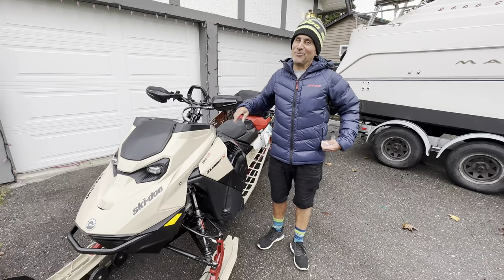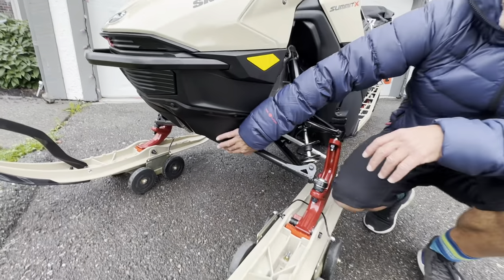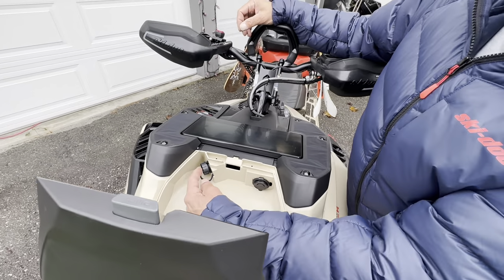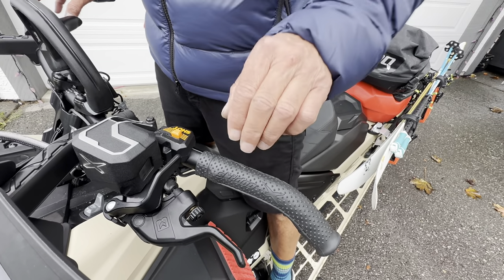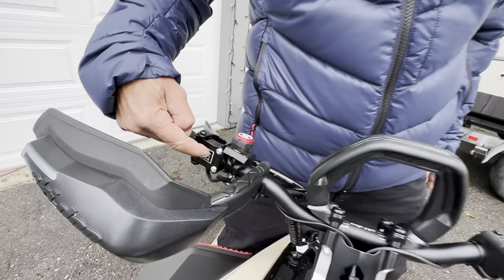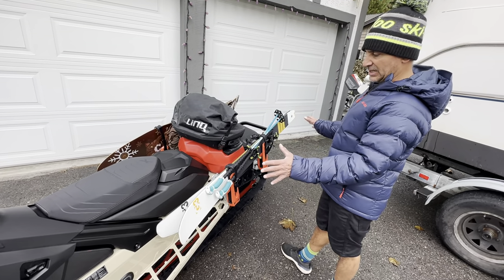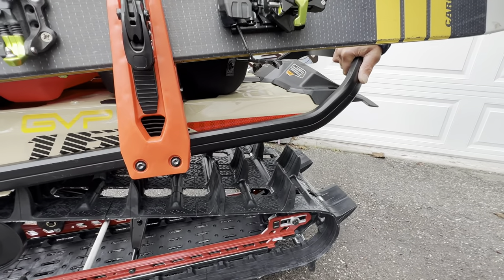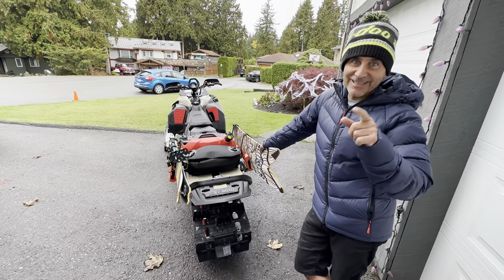2024 Ski-Doo Summit X Turbo R Accessories Norona Runs!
Ski-Doo Ambassador Dave Norona talks about the accessories he adds to make his riding and experience in the backcountry more awesome!

PS I forgot to show Rigid Toe Holds - 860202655 are the new 24 ones but past year rigid ones will work on G5 too! I will do another vid on these. dave

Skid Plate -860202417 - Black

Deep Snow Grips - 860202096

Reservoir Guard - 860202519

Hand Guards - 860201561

Sled Tred - Sledtred.com use code Norona

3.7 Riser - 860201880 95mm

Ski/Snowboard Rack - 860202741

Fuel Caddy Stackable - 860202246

Deep Snow Pro Light Bag - 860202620

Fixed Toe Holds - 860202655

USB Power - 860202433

Key - 51517284

LinQ Lightweight Snowflap Extension - 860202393